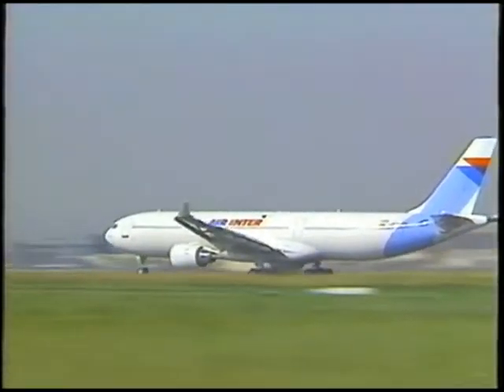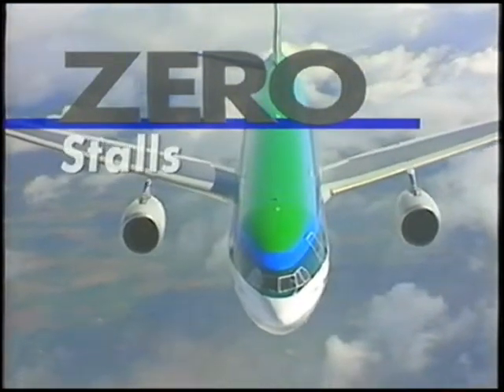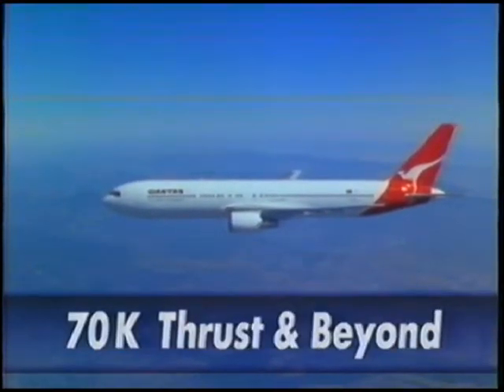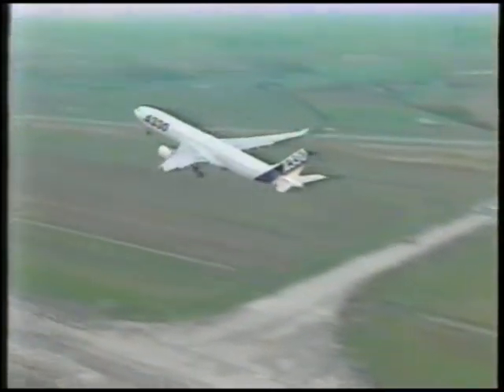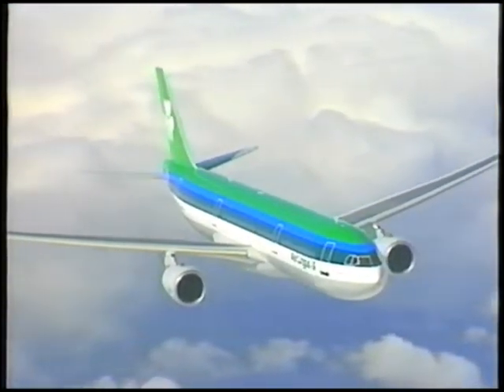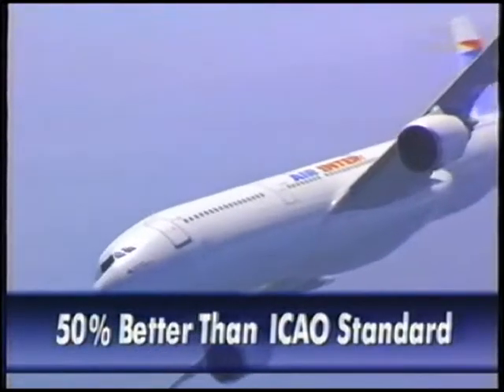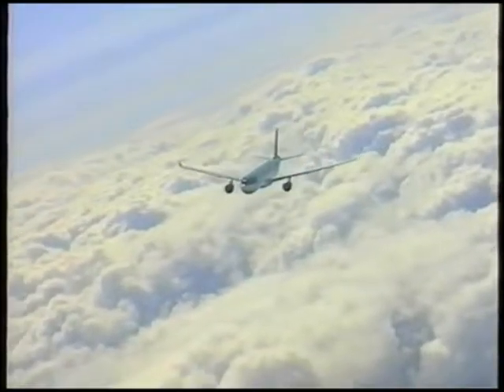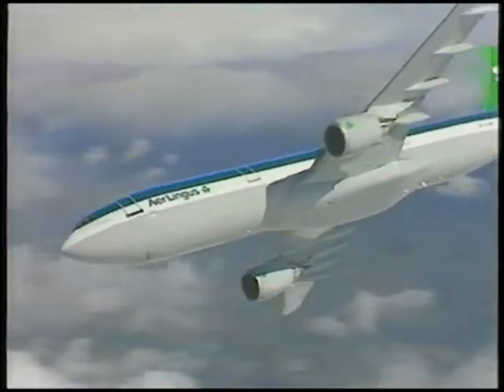General Electric Model CF6-80C/E Aircraft Engine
GE CF6 Promotional Video
Length: 3:10